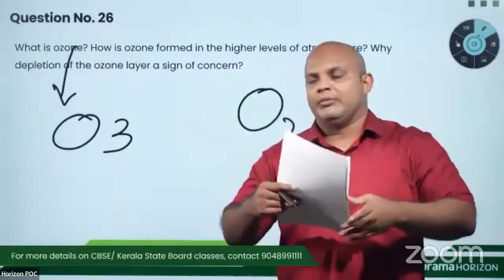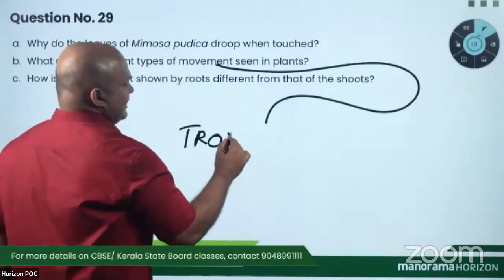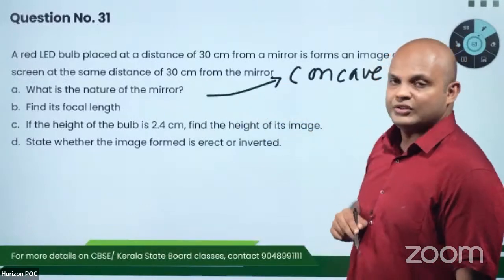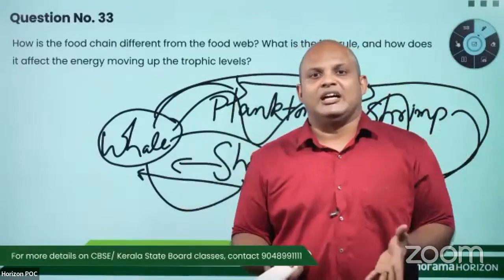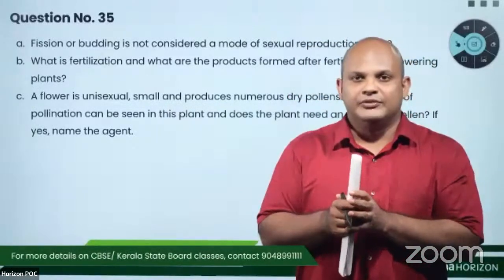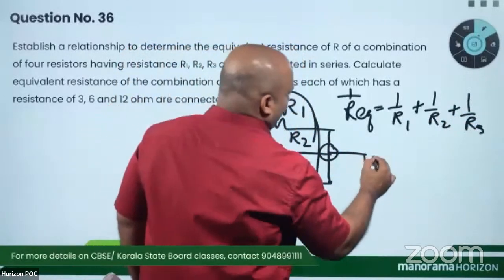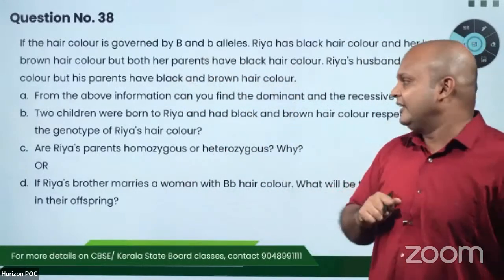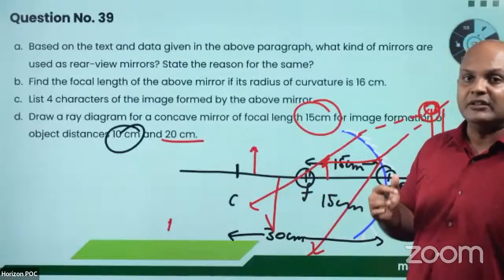CBSE (Science) | Class 10 Mock Test QP Discussion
Manoramahorizon.com is an educational portal that reinforces its commitment in the ﬁeld of knowledge to be universal and comprehensive. The website equips users with digital augmentation and smart learning tools. The website promotes smart learning & gives an opportunity to students to learn on their own timetable, with a better understanding of the concepts via supportive real-life examples, at aﬀordable pricing.